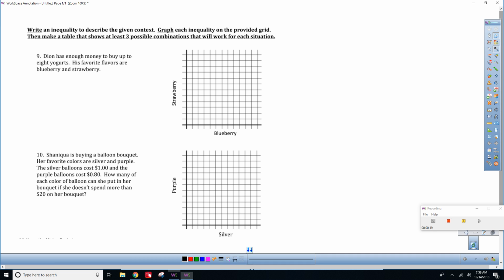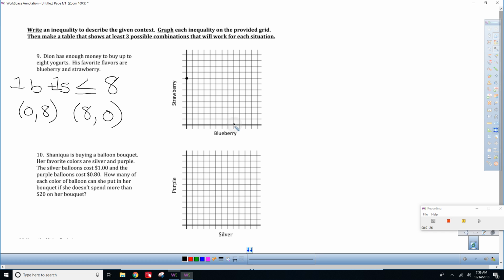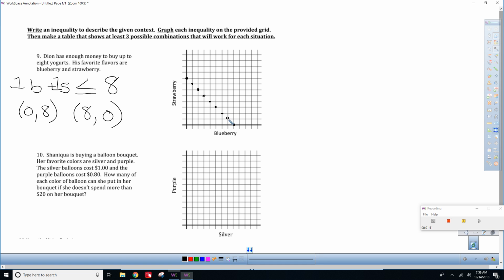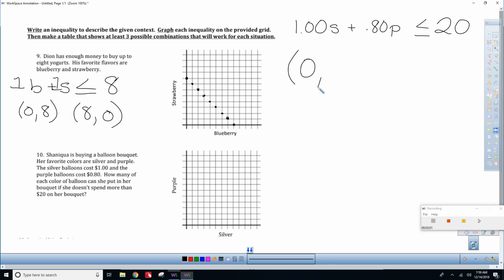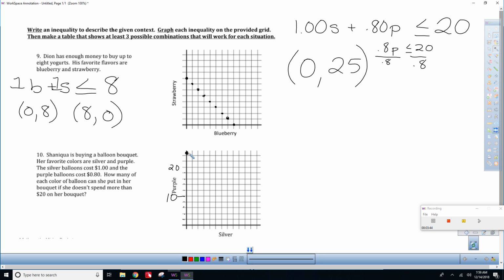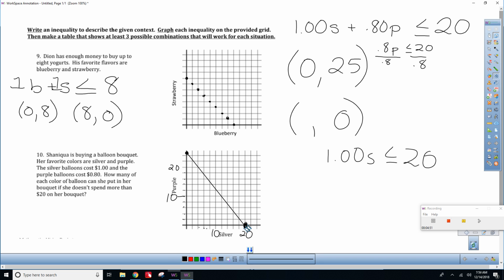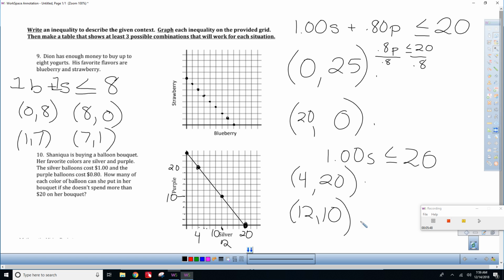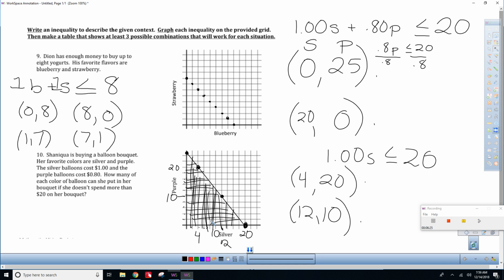dtc alg1 5 8 9 10